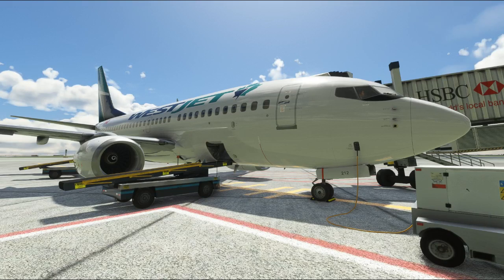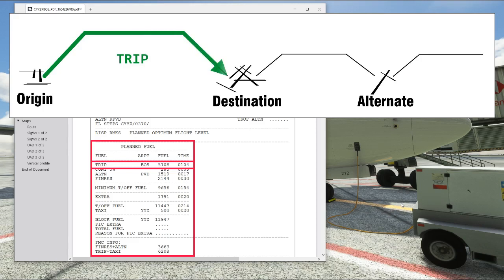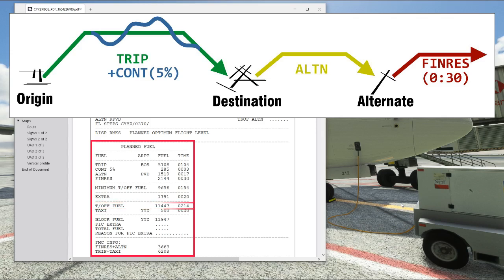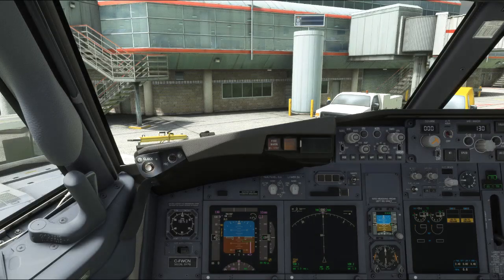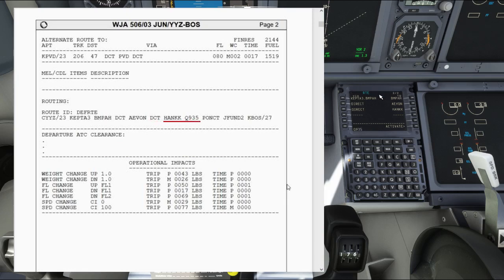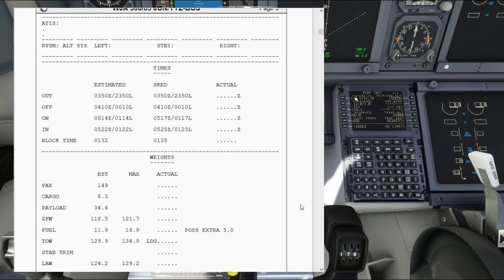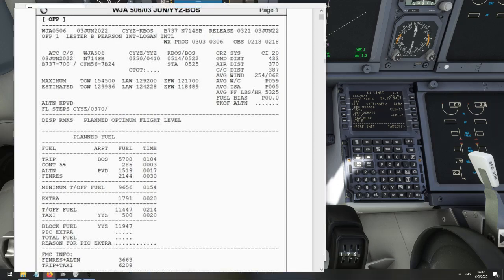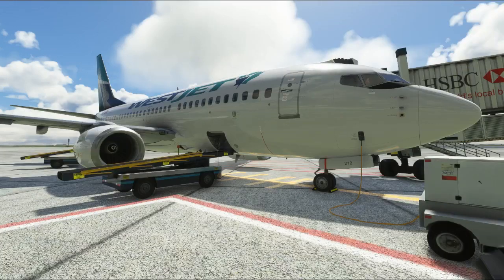SimBrief Tutorial 2: How to Read LIDO Flight Plans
Confused by the wall of text in a SimBrief-generated Flight Plan? I will walk you through the basics of where to find information you need to set up your flight in the LIDO Flight Plan.

00:00 Introduction
01:06 Page 1 - Summary
02:00 Page 1 - Altitude
02:33 Fuel Planning (BURN/CONT/ALTN/FINRES and more...)
07:06 Page 2 - Routing & Alternate Routing
07:59 Page 3 - Weight & Balance Estimate
08:41 Putting in the FMC - Route
12:51 Putting in the FMC - Performance
17:10 What's on the other 33 pages?
20:04 Conclusion